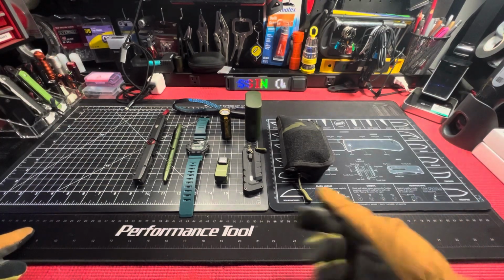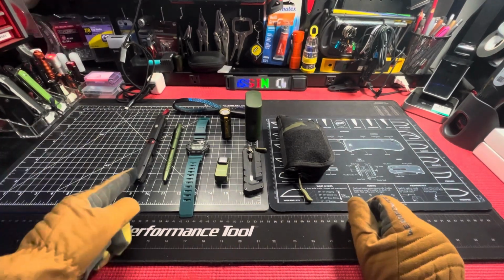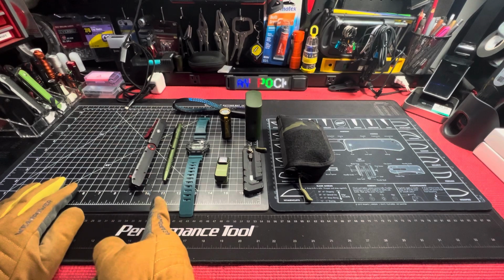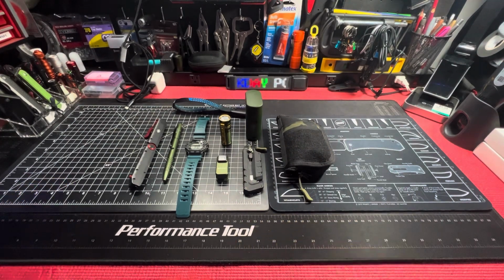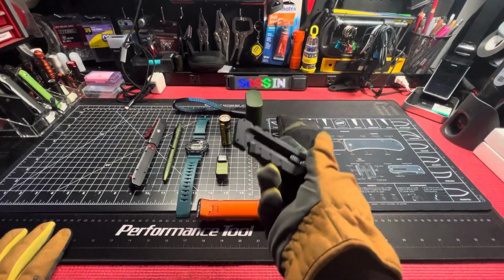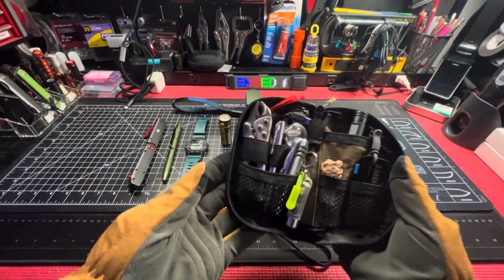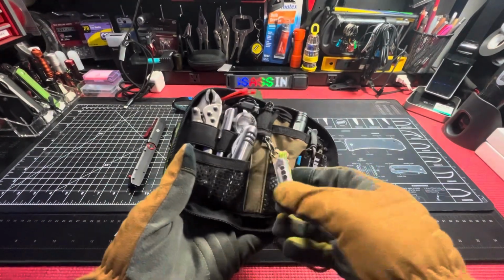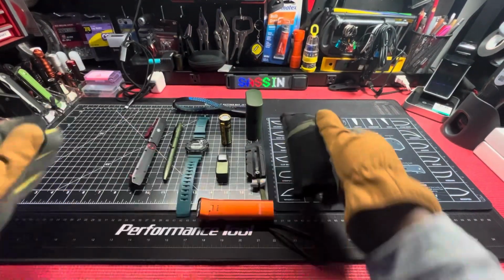😱 Workday Pocket Carry #8 (EDC Upgrade)